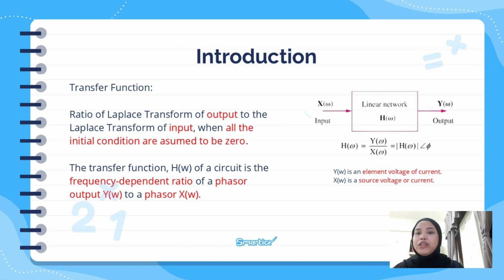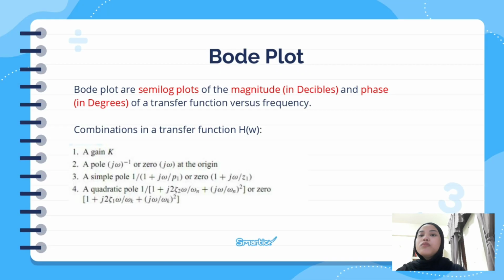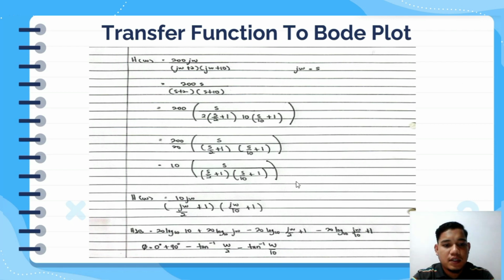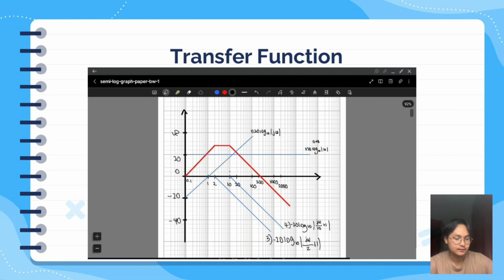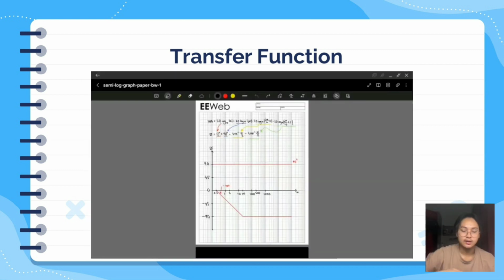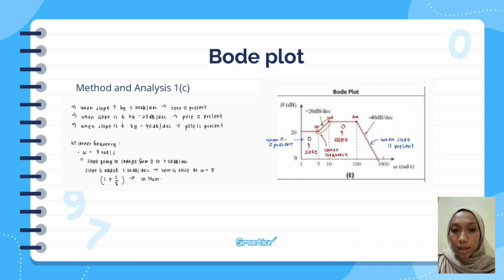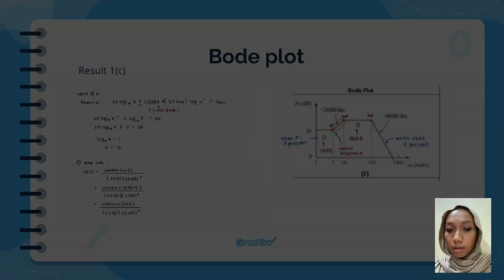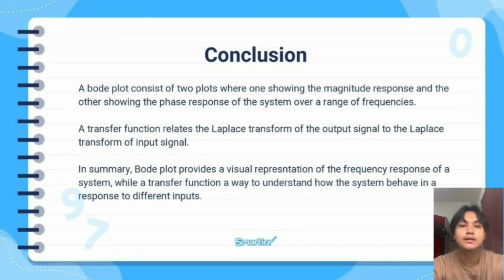BELK1333_BELT_GROUP E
MOHAMMAD AKMAL IZZAT BIN TAJUDDIN (B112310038)
MD IRFAN HAKIMI BIN MD YAAKUB (B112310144)
SITI NUR SUHAIDAH BINTI MD ZAIDI (B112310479)
SITI NURAIN BINTI NORDIN (B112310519)